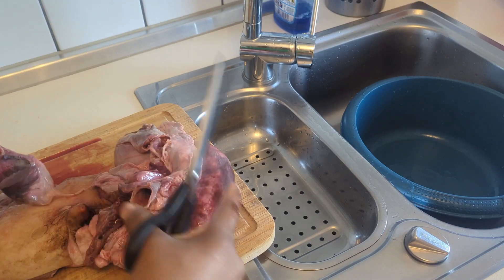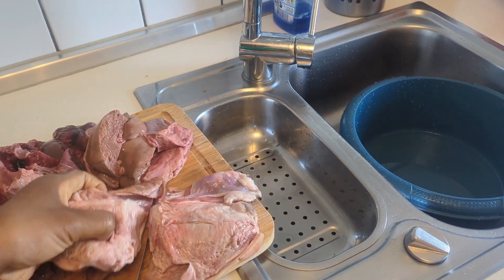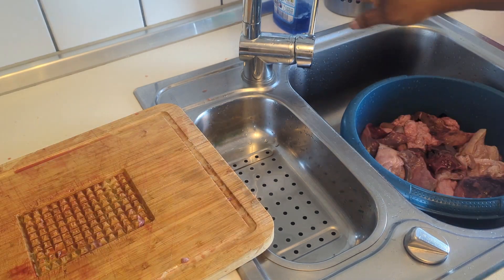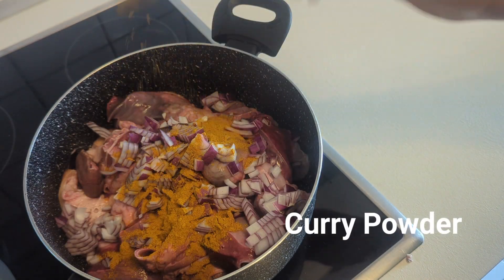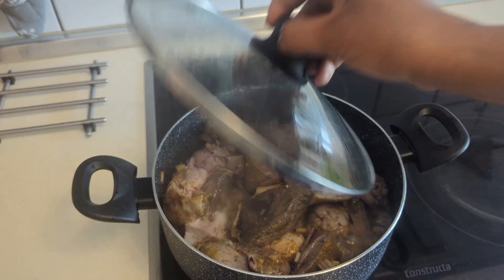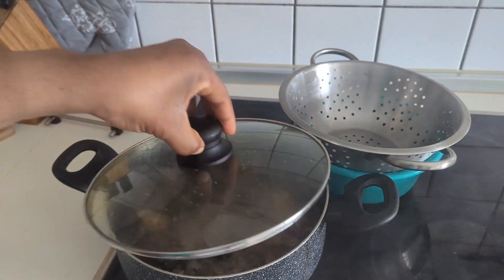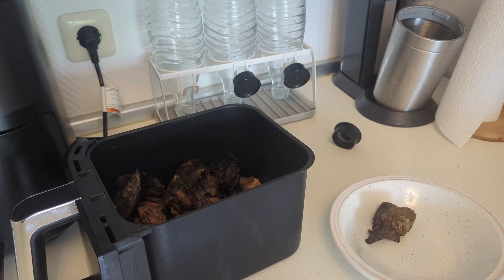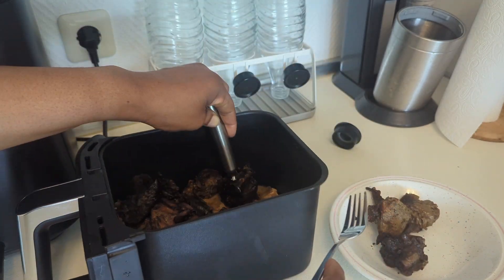The Best Way To Cook Meat 👇